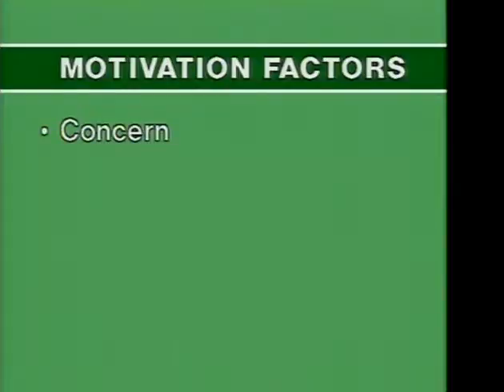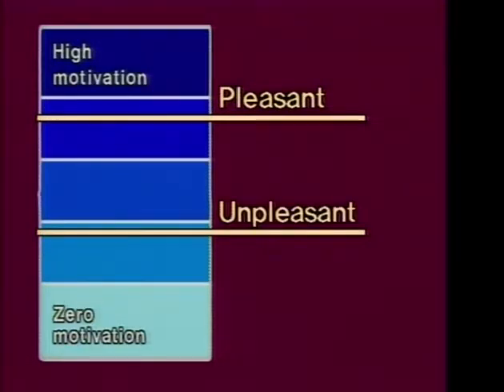Motivational Factors 2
Supervision / Instruction